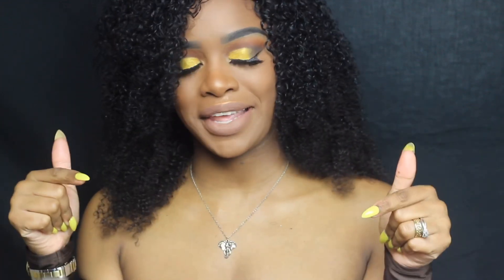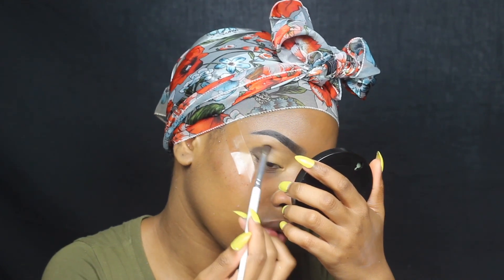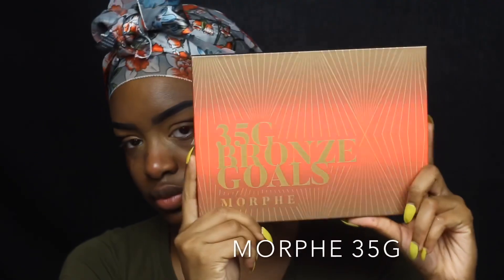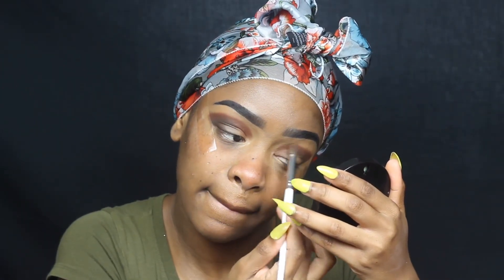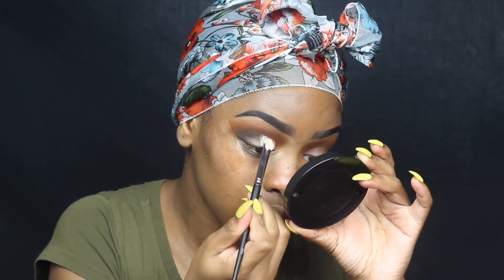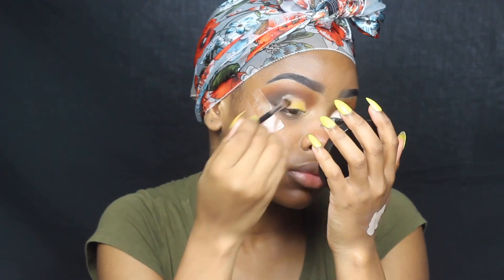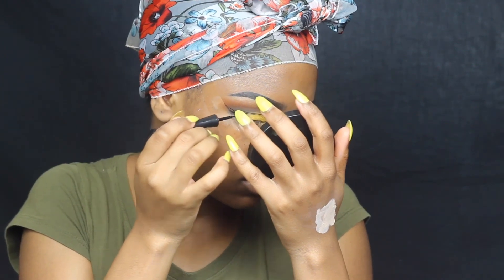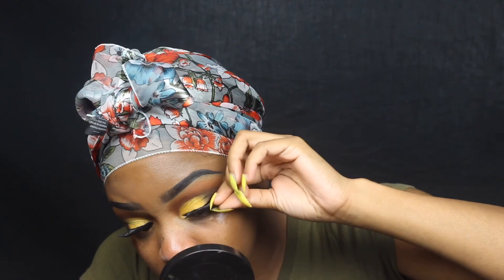How To Apply Bright Colors On Dark Skin Makeup Tutorial| Chrissy Daily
Hey loves! New video. How to apply bright colors on darker complexion. Or any complexion really. Hope you enjoy!